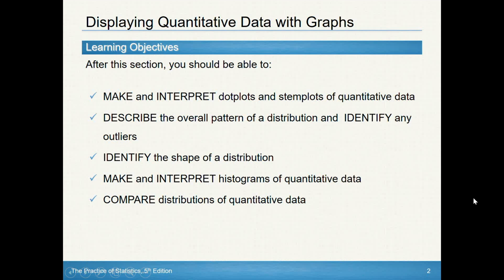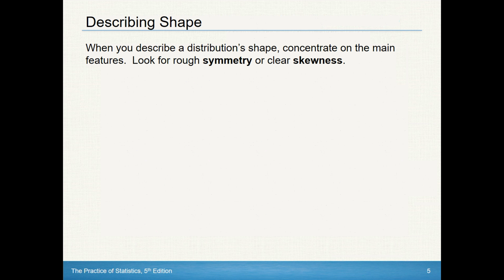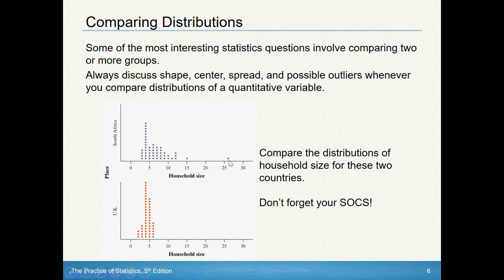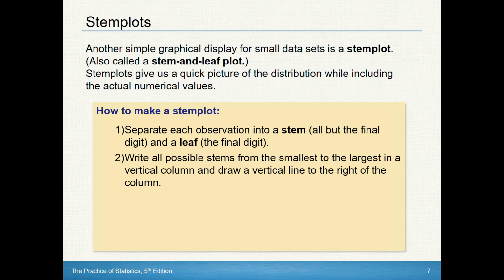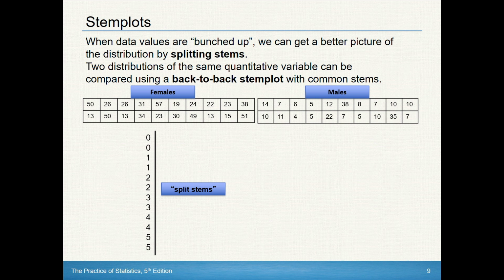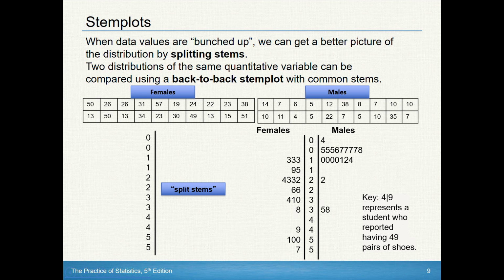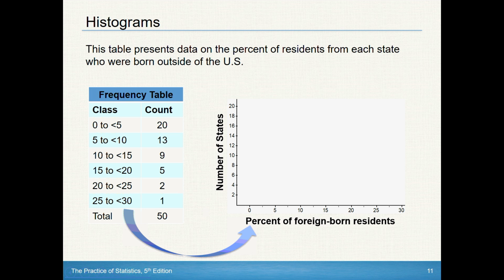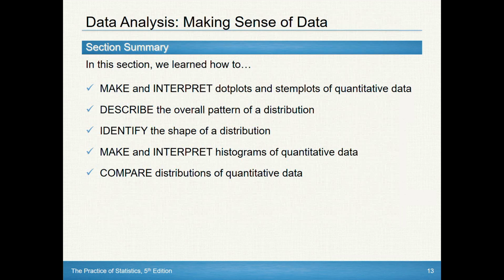AP Statistics 1.2 Graphing Distributions of Quantitative Data